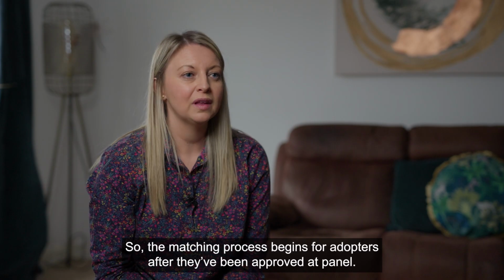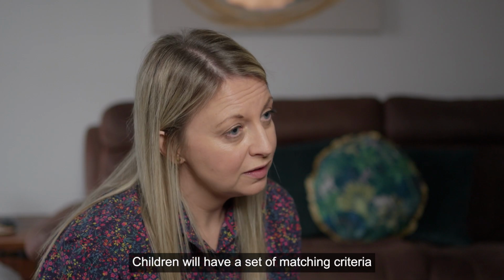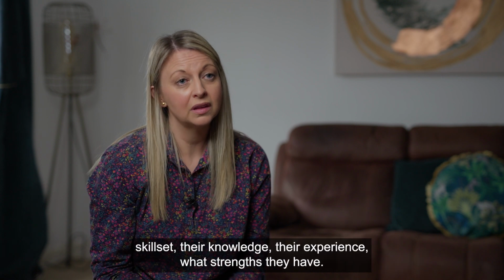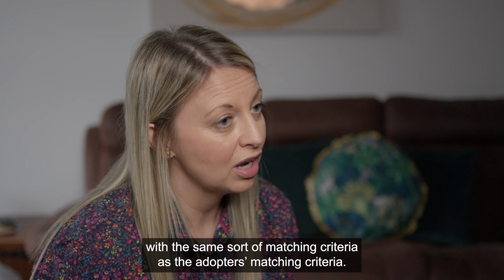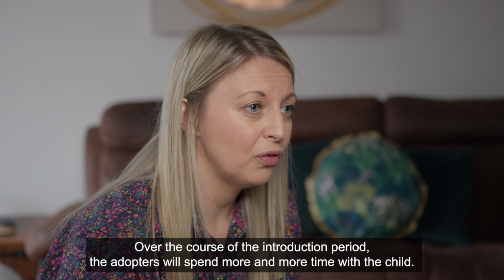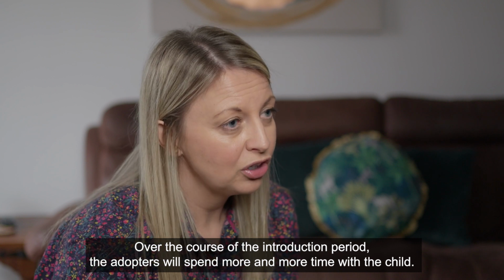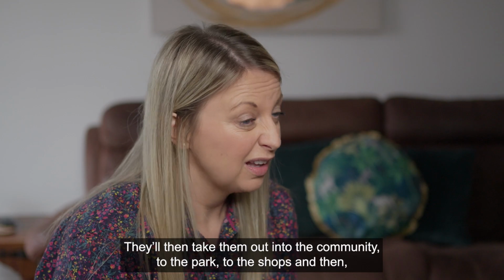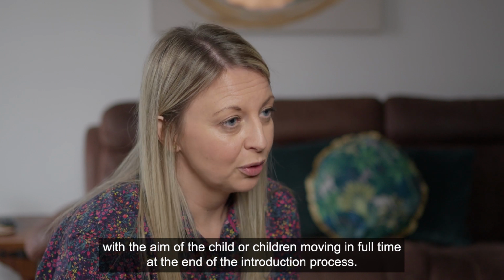How People Are Matched | Hannah Jones - Adoption Register Manager | Choose Family